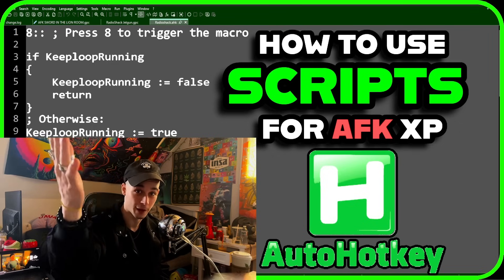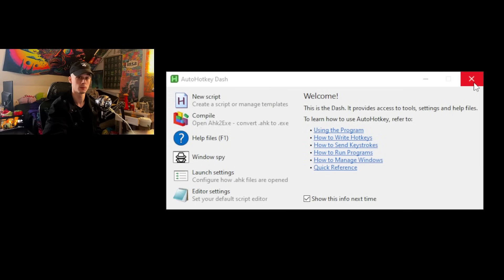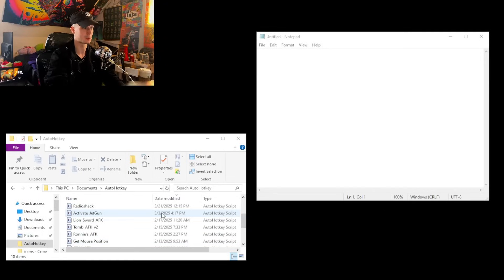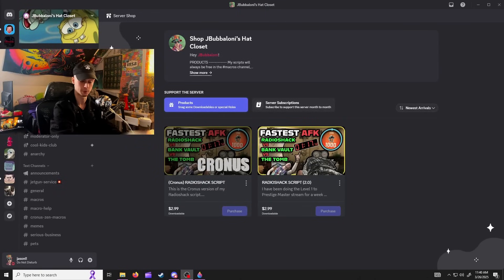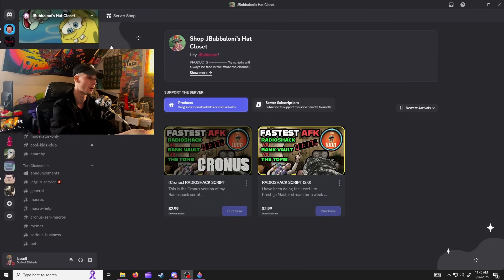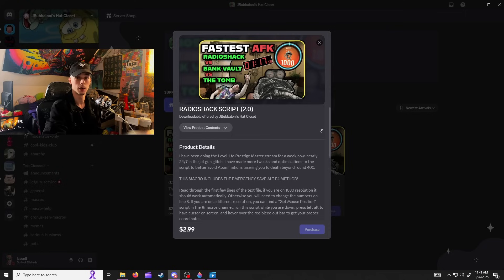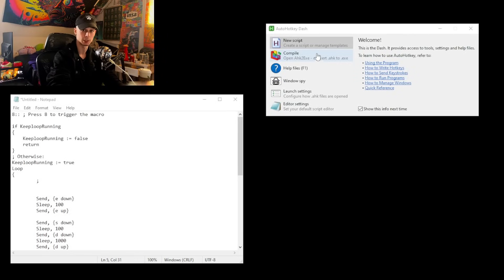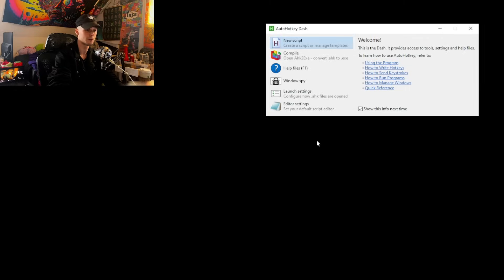How to use AutoHotkey Scripts (LEVEL UP WHILE AFK)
AutoHotkey is easy!

hello buddies and boys this is a very quick tutorial for those who have been asking how to use the scripts i upload using autohotkey dash. additionally i'm now offering Cronus scripts, as well as updated/optimized versions of the macros from my videos! now you can all use the infinite jet gun glitch afk in bo6 zombies easy peasy when ya squeeze my lemon the juice runs down my leg. JBUBBALONI FOR LIFE

0:06 Download!
0:40 How to run!
0:59 New scripts!
1:57 How to use product scripts